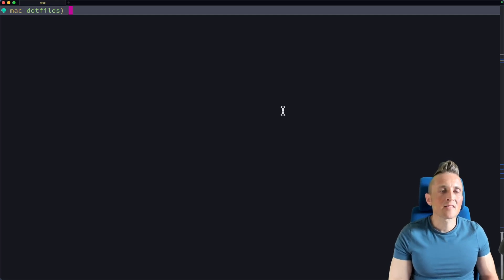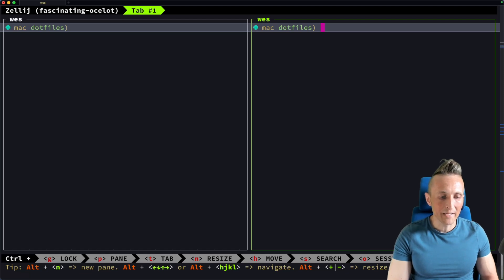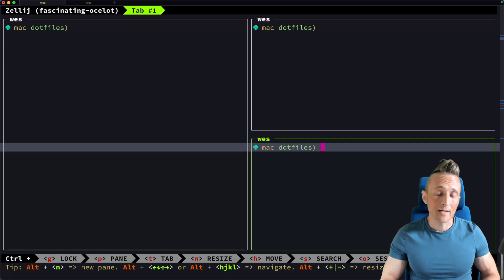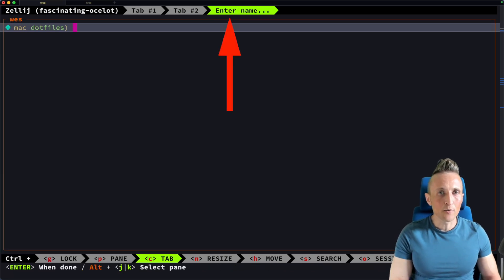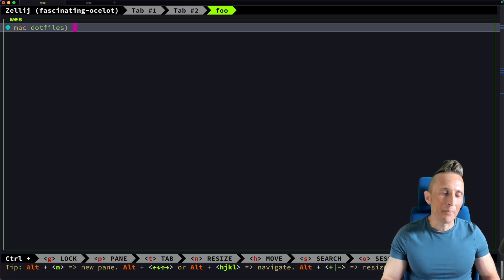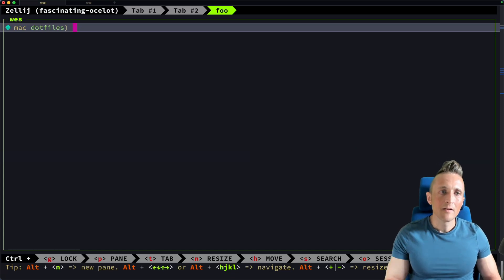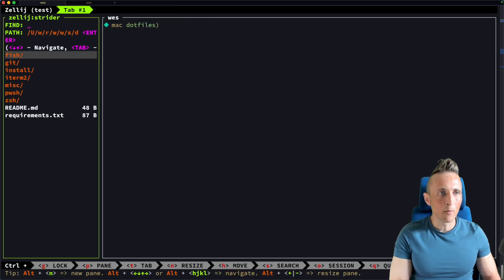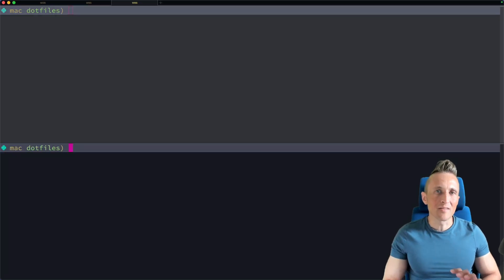First Impressions Using a tmux Alternative called Zellij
I stumbled on Zellij which has a great usability factor.

Normally, I use iTerm (and Windows Terminal) builtin tabs and panes. But, I like having an independent tool to provide similar functionality, especially for reproducible learning environments and for managing remote machines. And when it comes to sane shortcuts, Zellij beats tmux hands down.